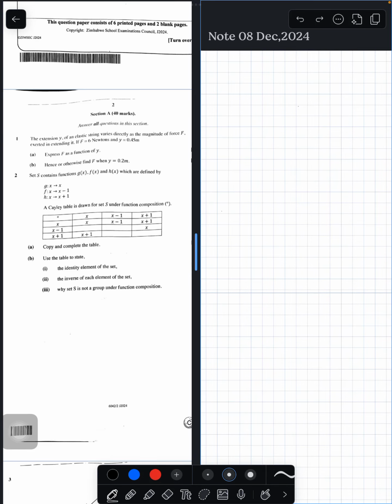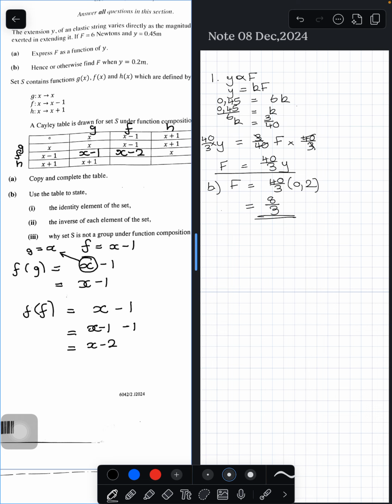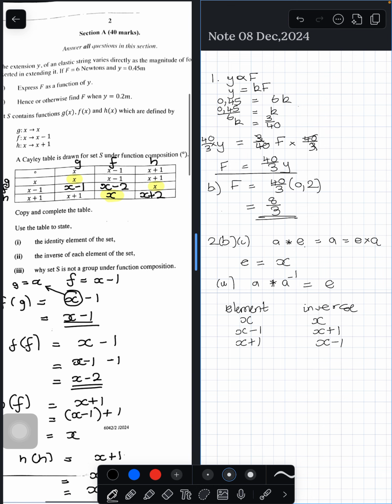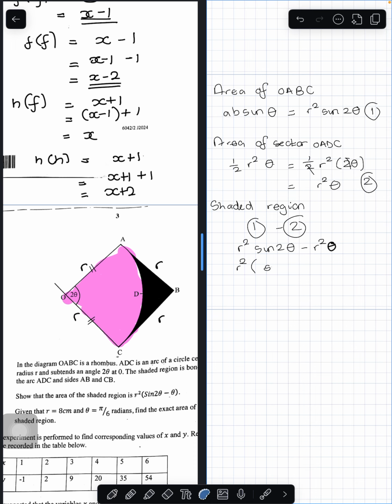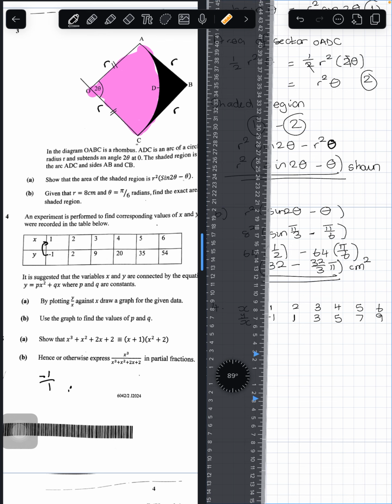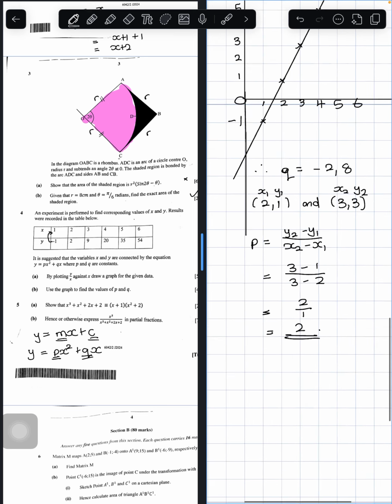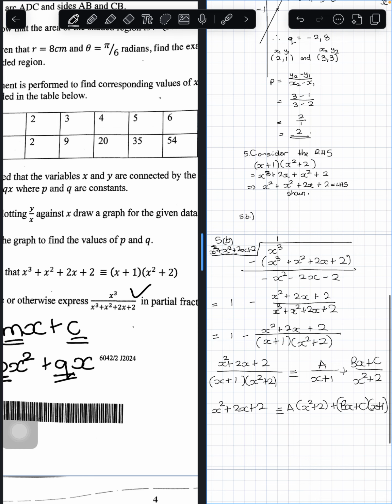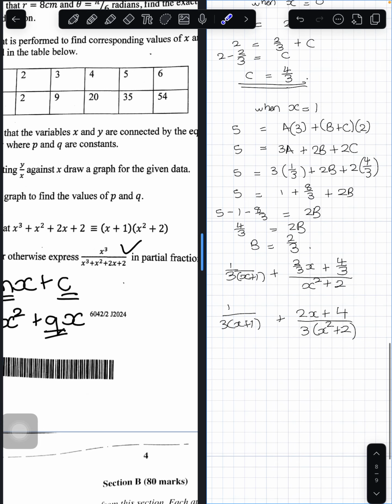June 2024 Alevel paper 2 Section A Zimsec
This video focuses on section Aof June 2024 a level paper 2#maths#inequlities#In collegegroups#viralvideo#puremaths